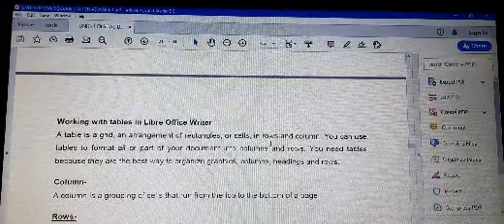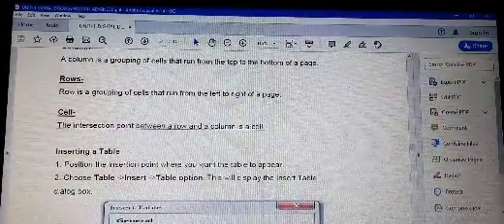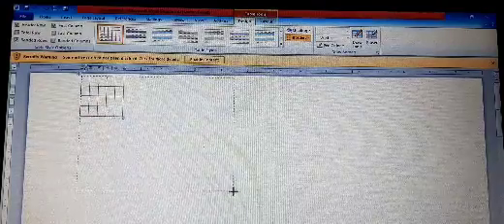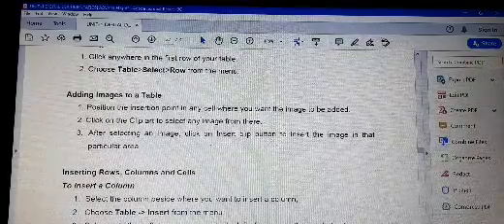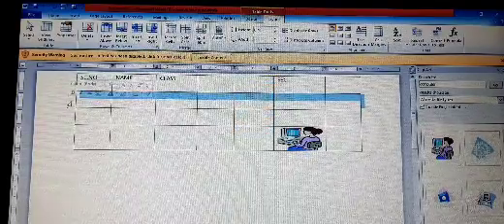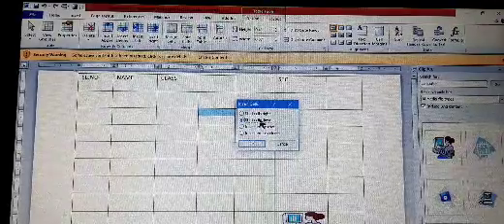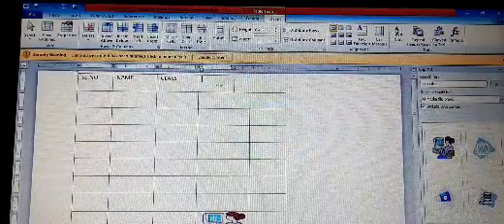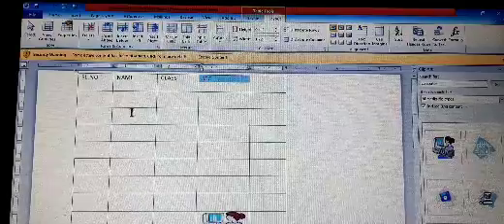IT CH 1 CLS X PRT 2